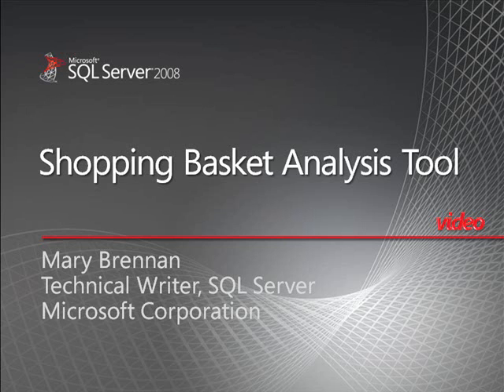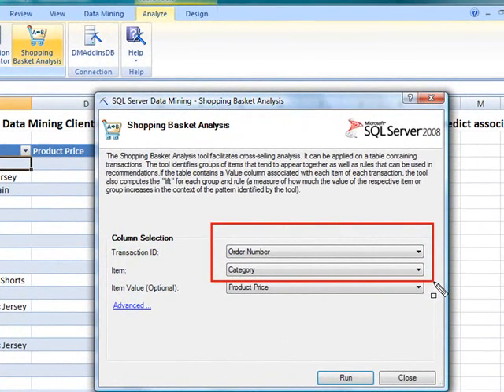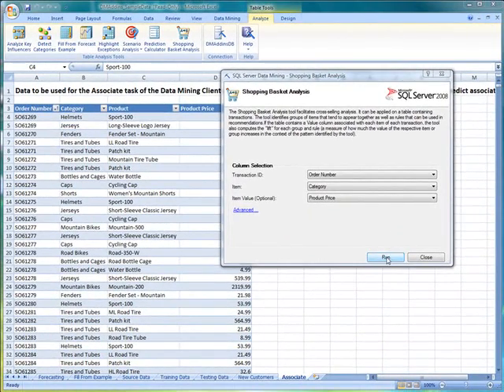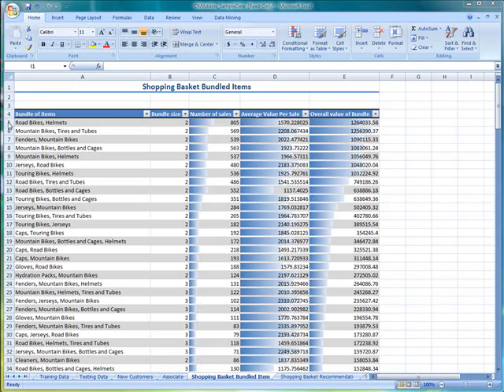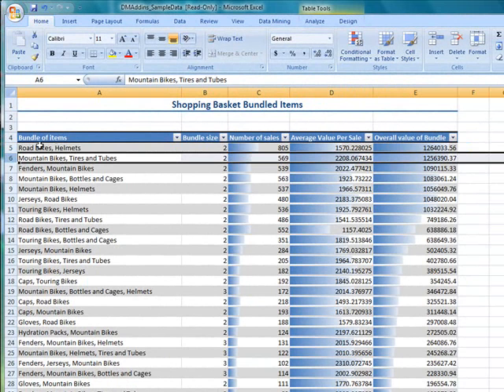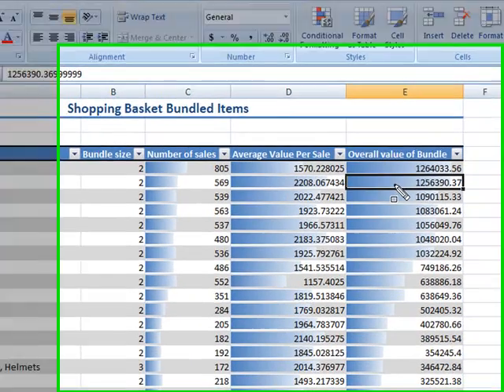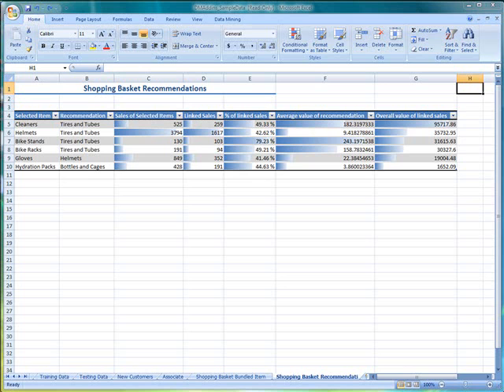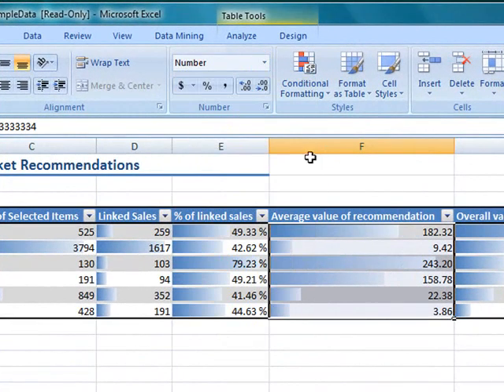Shopping Basket Analysis with Excel 2007 and SQL Server Data Mining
Watch this short tutorial video to learn how to do basket analysis with Excel 2007 and the SQL Server Data Mining add-in. You can download the SQL Server Data Mining add-in